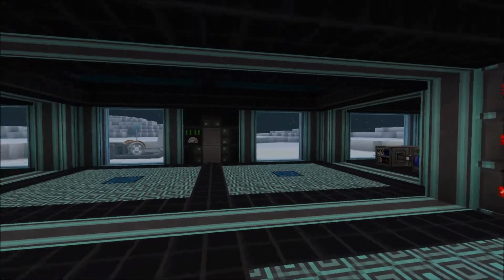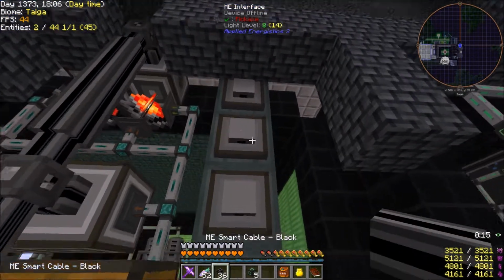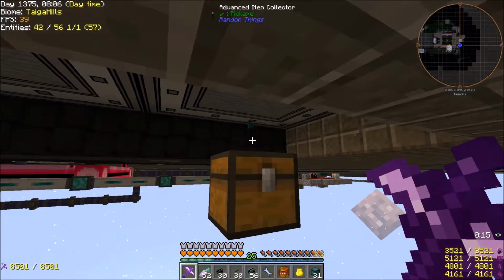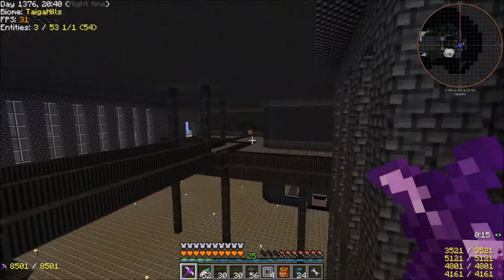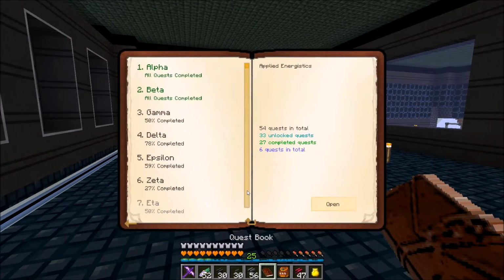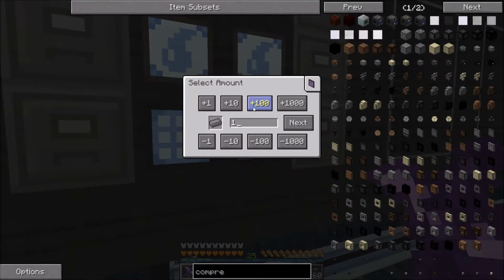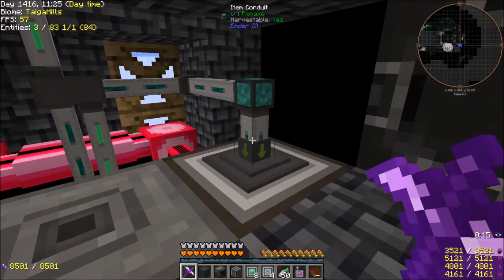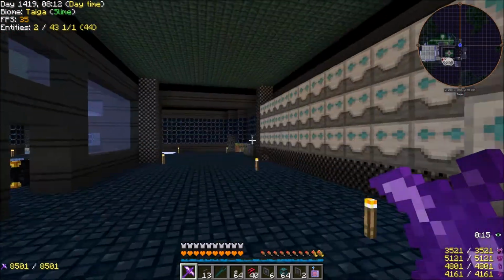Project Ozone 2 Reloaded Kappa Lp Ep 38: AE2 Overhaul Pt.3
Today we finally finish up changing over all of our automation from logistics to AE2 as well as get our wireless crafting terminal made.  We also get a little into Mekanism a bit more as well as get our item fabricator in place to continue moving forward.  That means that next episode at long last we can finish up ore processing and begin working on connecting Mars and Mercury!